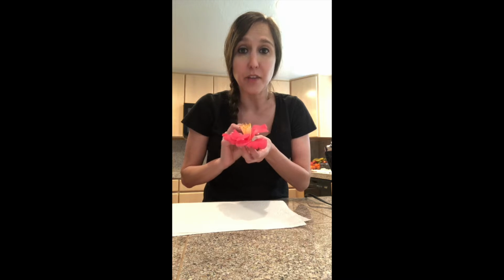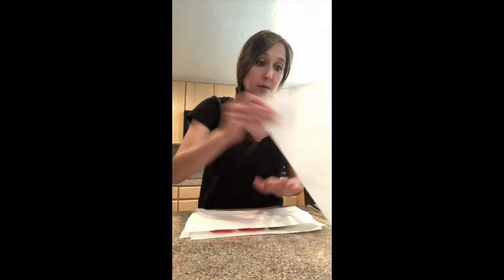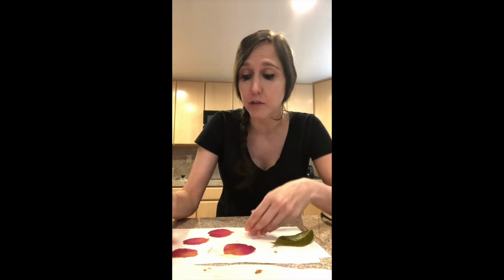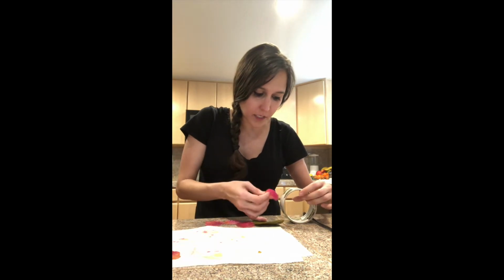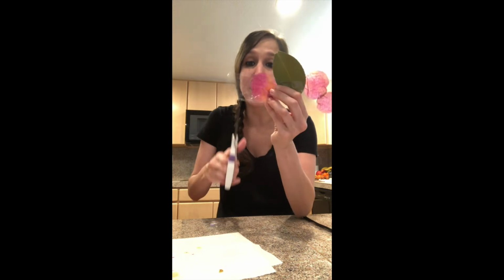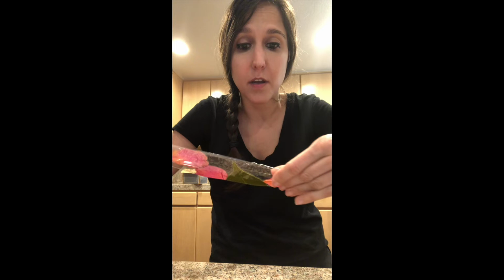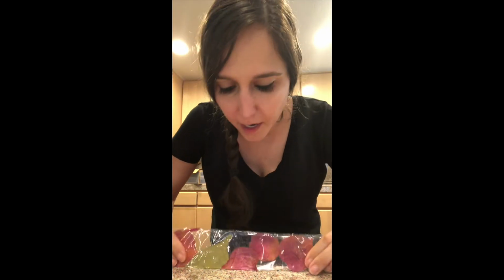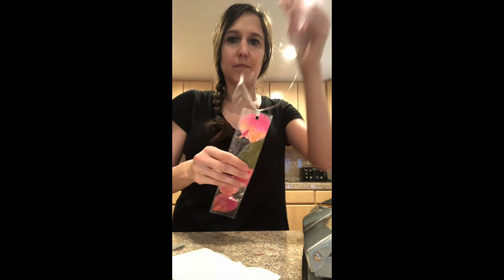Flower Bookmark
Make sure to have an adult help you with the iron!